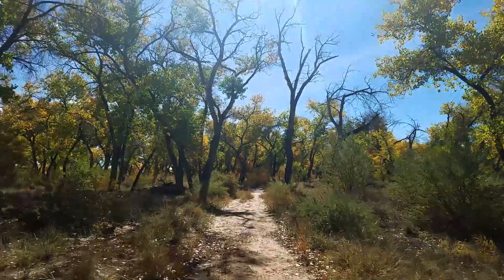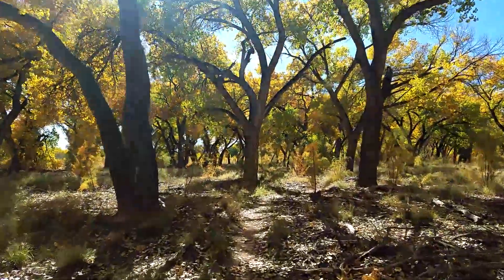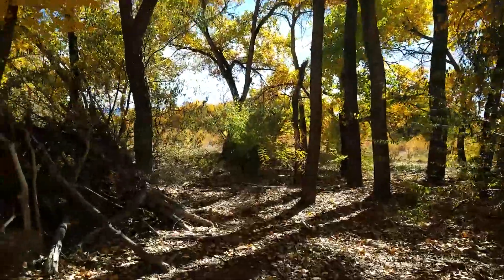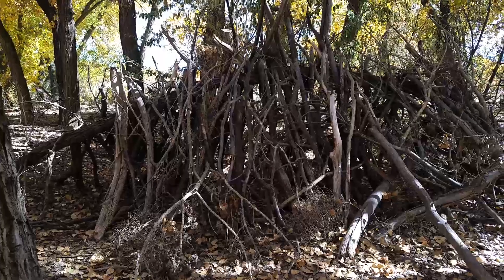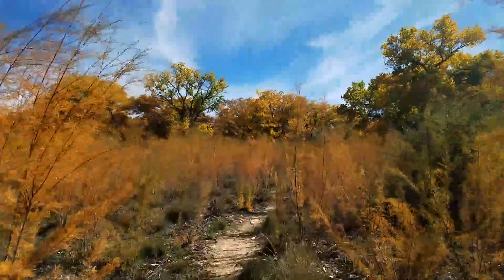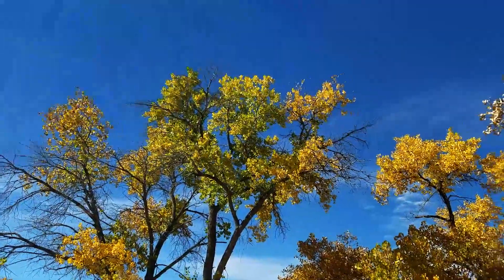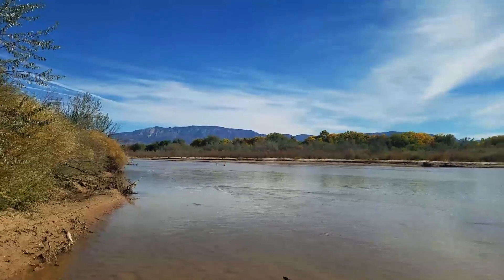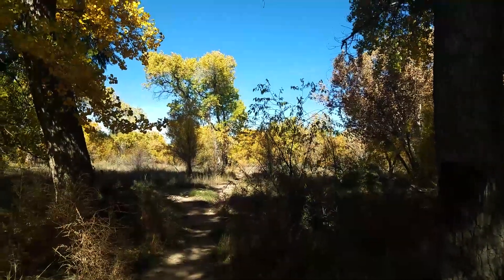Celebration of Autumn - Part 1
Daily Video Adventure

Day 142 of ???